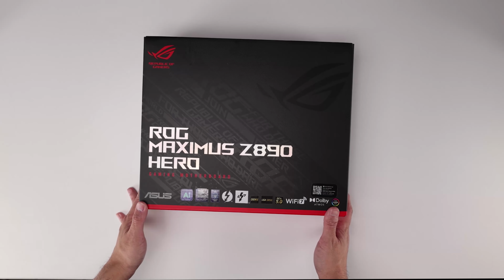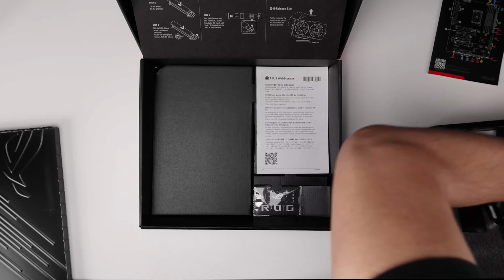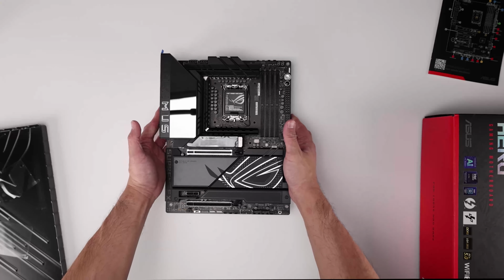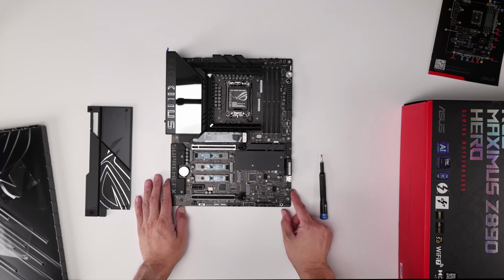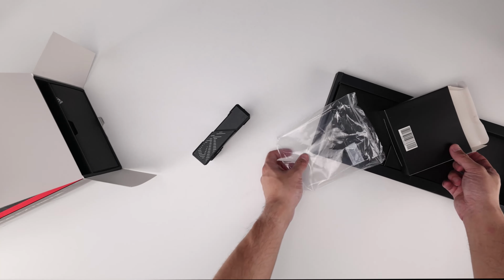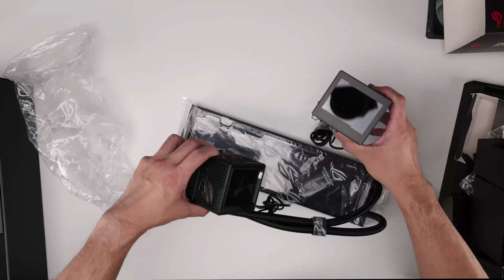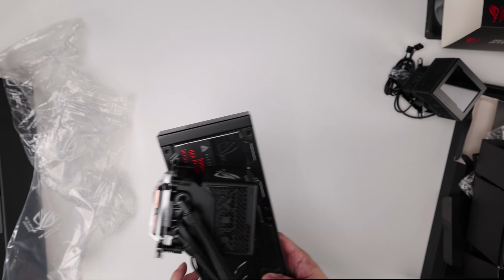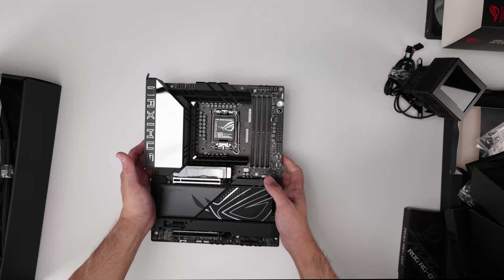ROG CRATE DROP! Z890 MAXIMUS HERO & RYUJIN III EXTREME UNBOX. READY FOR INTEL 15TH GEN ARROW LAKE!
This video is a quick unbox and look at the new  @ASUSUSA  MAXIMUS  Z890 HERO &  @asusrog   RYUJIN III 360 AGRB EXTREME. Due to embargo restrictions any performance details will have to wait.

00:00-00:50 MEDIA KIT
00:51-10:33 Z890 Maximus Hero
10:34-17:33 Ryujin III Extreme
17:34-18:17 ROG-07 Paste
18:18-20:04 Conclusion and B-Roll

Z890 HERO